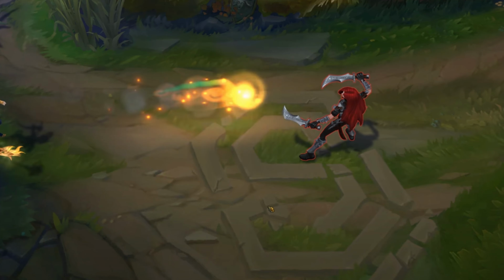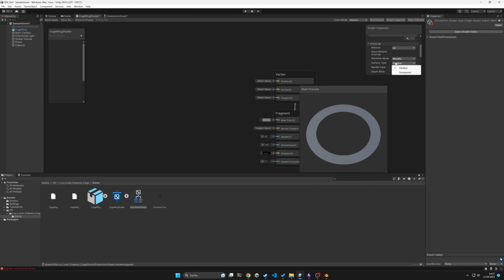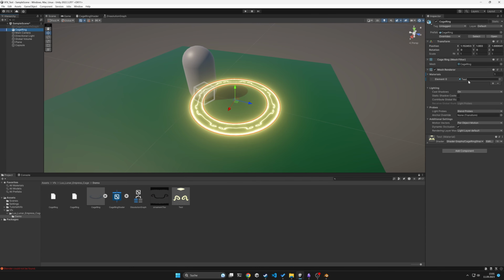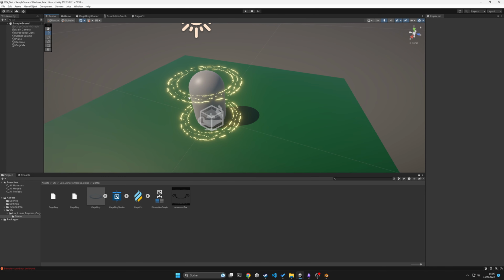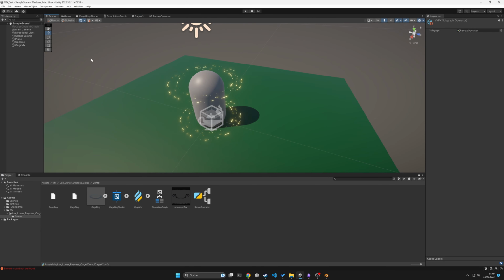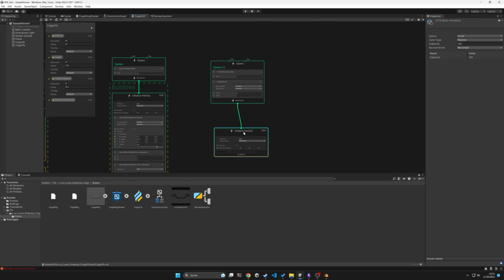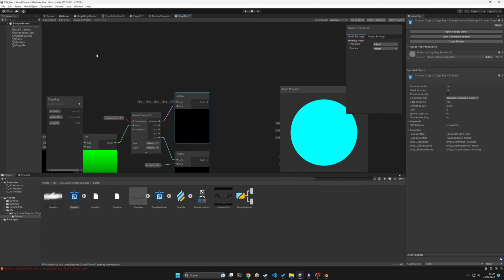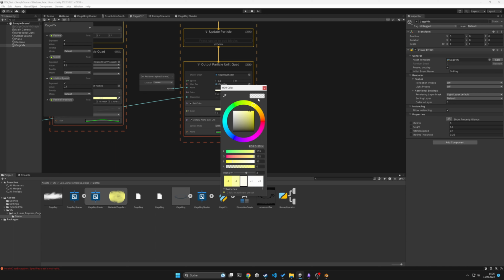Unity VFX GRAPH - Lux Root Effect Tutorial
Let's recreate Lux's Root Effect (Q) from League of Legends in Unity with the VFX Graph and Shader Graph!

In this exciting Unity tutorial, we're diving into the world of League of Legends to recreate Lux's powerful Root Effect (Q) using the incredible VFX Graph and Shader Graph! 🌟

Join me as we break down the steps to bring this iconic ability to life in your Unity projects. Whether you're a game developer, VFX artist, or just curious about the magic behind Lux's abilities, this video is packed with valuable insights and hands-on guidance.

Key Highlights:
🔵 Learn to harness the power of Unity's VFX Graph.
🔵 Dive deep into Shader Graph for stunning visual effects.
🔵 Step-by-step walkthrough for recreating Lux's Root Effect.
🔵 Tips, tricks, and best practices for creating captivating visuals.

No matter your skill level, you'll find something valuable in this tutorial. So, grab your Unity project and let's embark on this journey together to recreate Lux's Root Effect from League of Legends! 🚀✨

00:00 Intro
00:15 Requirements
00:45 Blender Modeling
02:55 Ring Shader Graph
07:42 Ring Vfx Graph
15:32 Additional VFX
25:00 Improvements